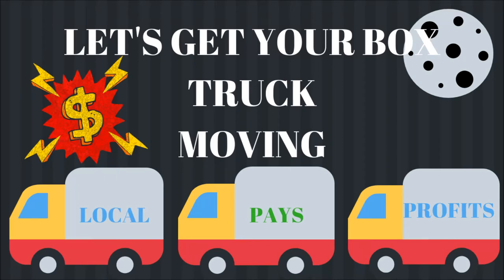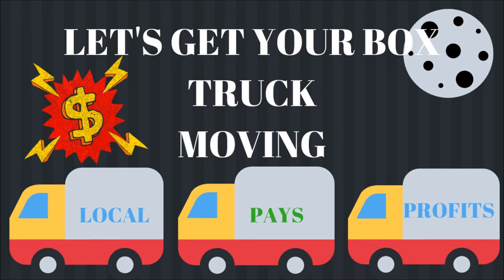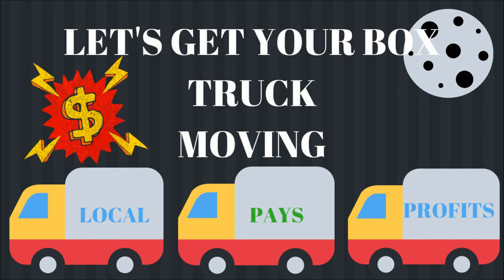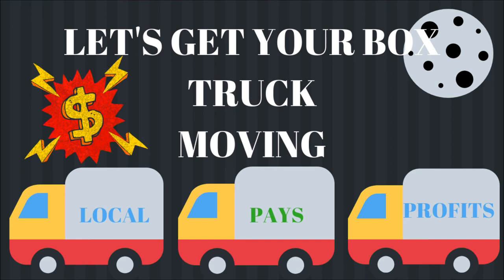Get Your Box Truck Moving! NEW Training ENROLL NOW!!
**Hours to Call Me 10:00 A.M. to 7:00 P.M. CST ONLY**

Let's Get Your Business Moving!!!